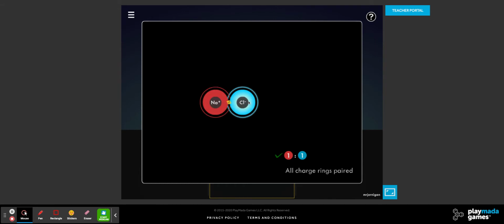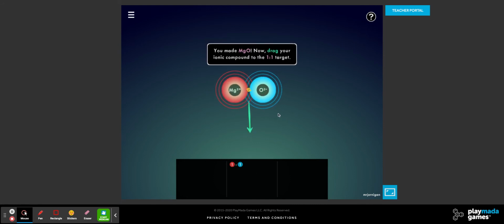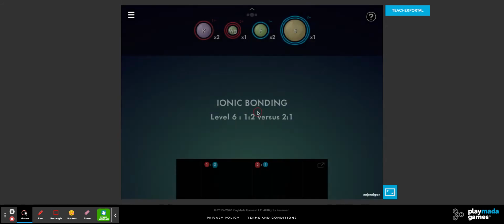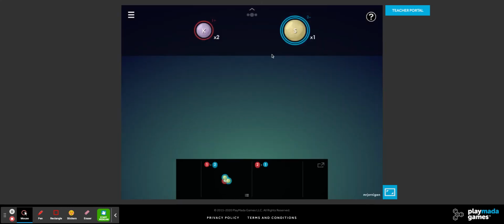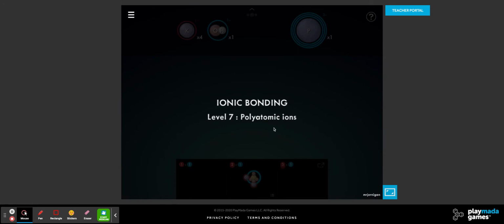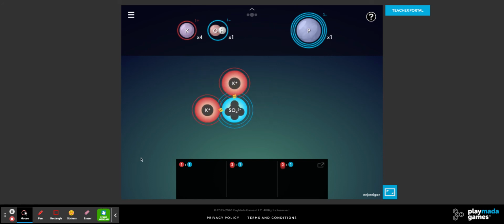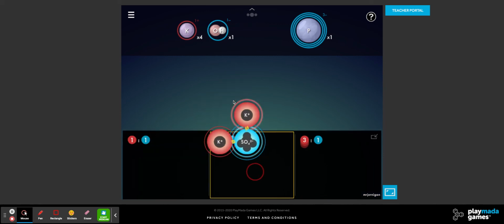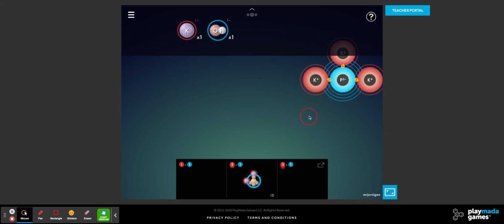Collisions: Ionic Bonding Levels 1-7